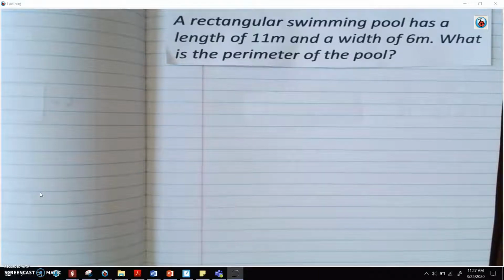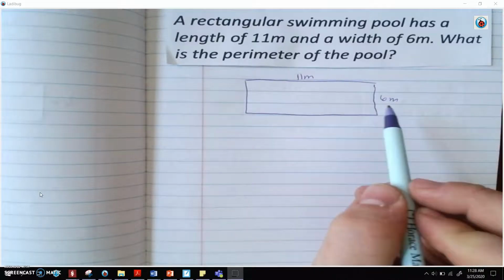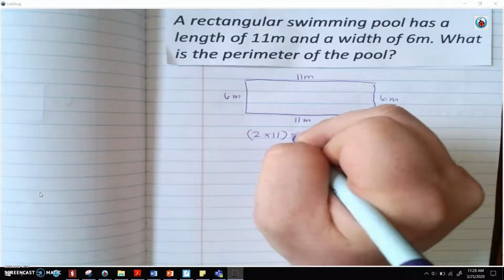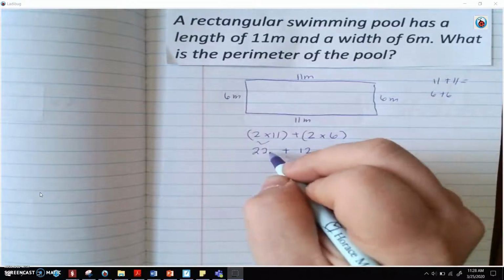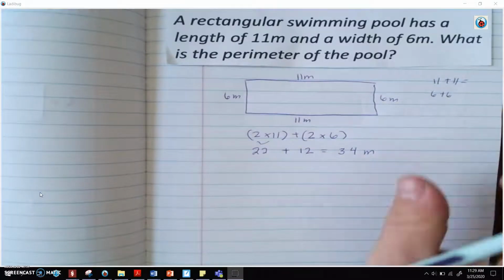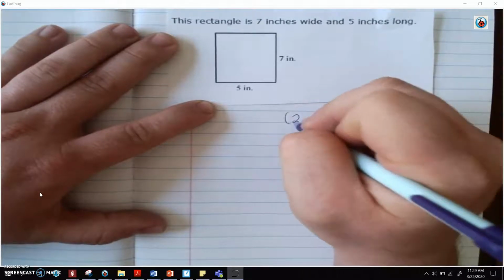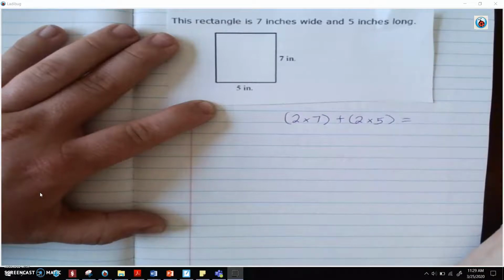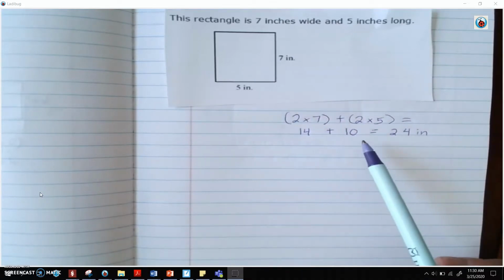Perimeter Lesson 3